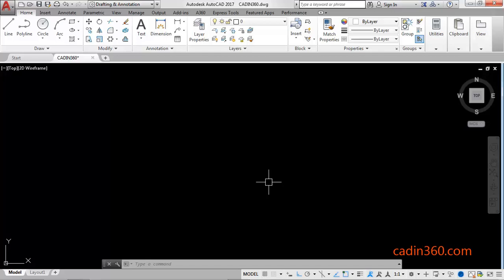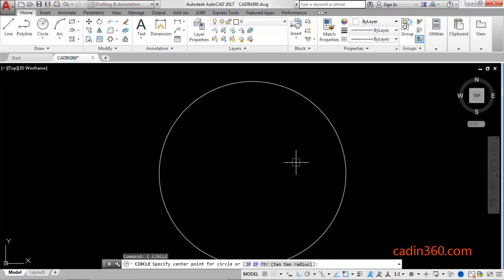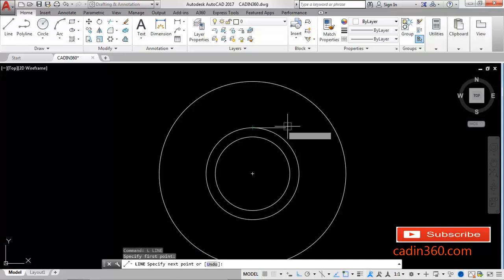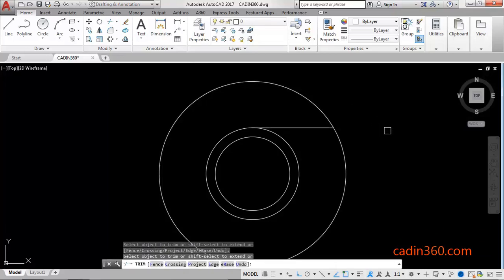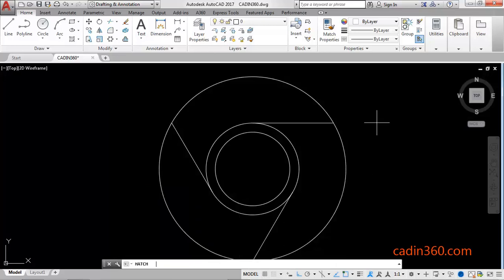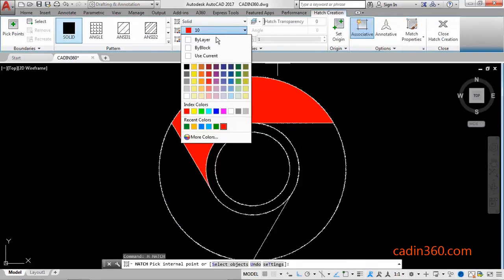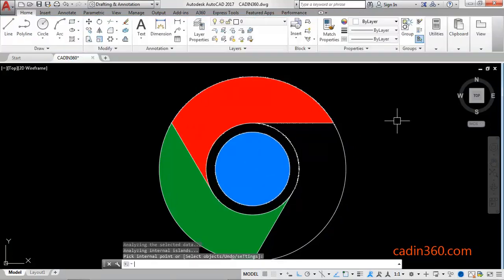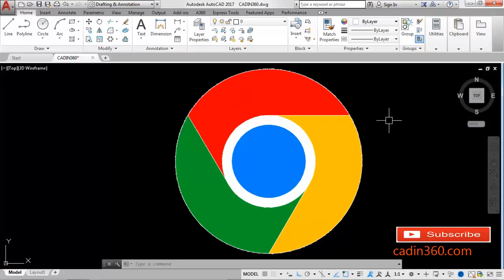How To Draw Google Chrome Logo in AutoCAD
AutoCAD Tutorial: How To Draw Google Chrome Logo in AutoCAD

In this AutoCAD Tutorial,  I will show you How To Draw Google Chrome Logo in AutoCAD in easy steps, check it out!

In this AutoCAD tutorial you will learn many thing to improve your skill when drafting an object.

You will learn 4 things here
1. How to draw circle in Autocad
2. How to draw a tangent line from circle
3. How to use polar array command
4. How to use Hatch command

Ebooks
150 CAD Exercises

AutoCAD Exercises

CAD Exercises